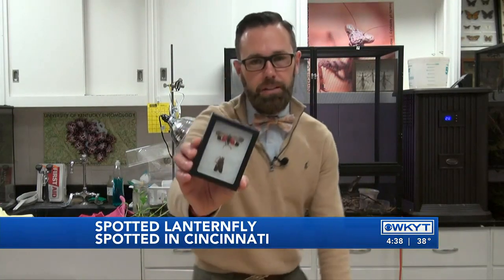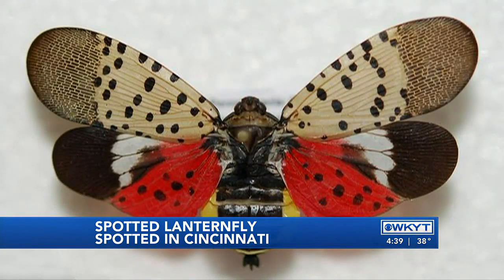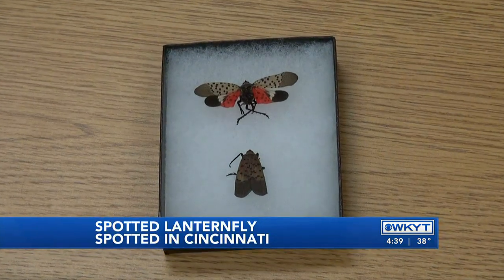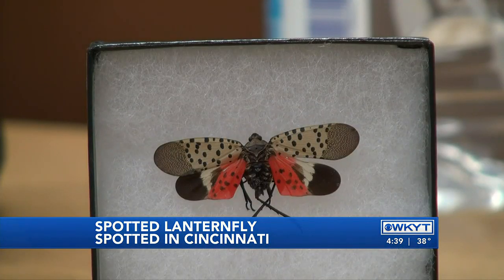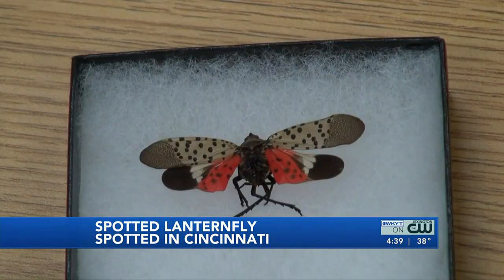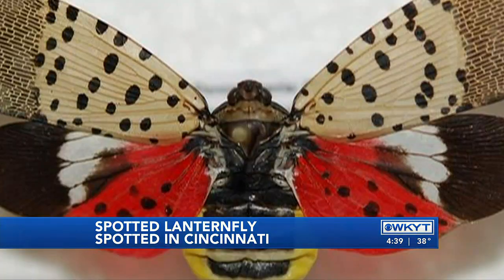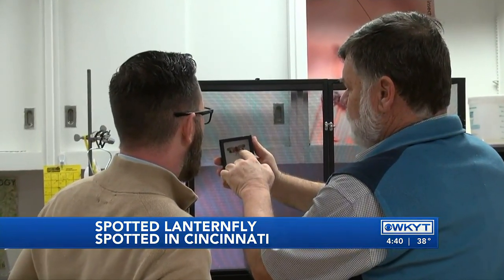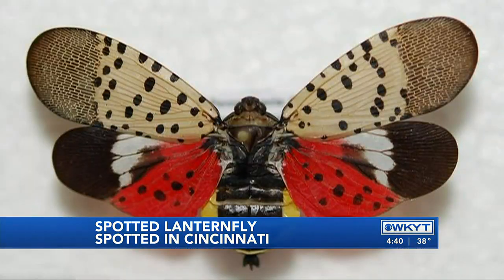WATCH | Invasive species closer to calling Kentucky home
Invasive species closer to calling Kentucky home